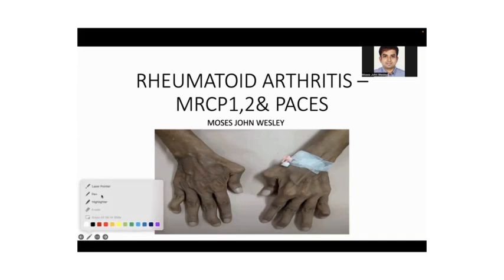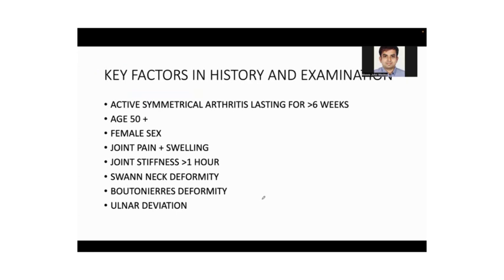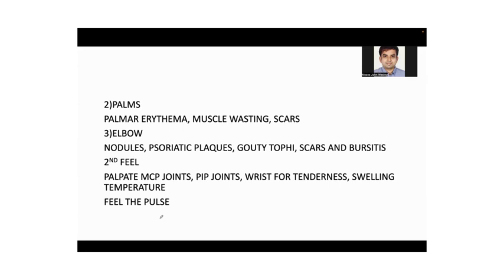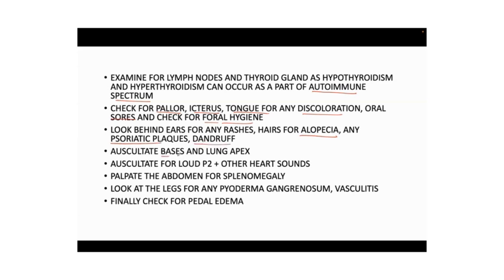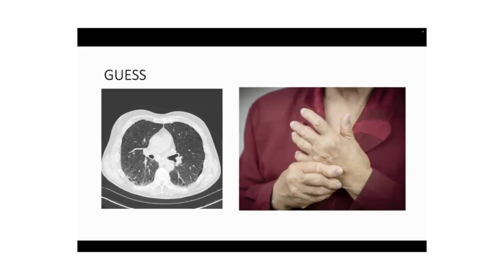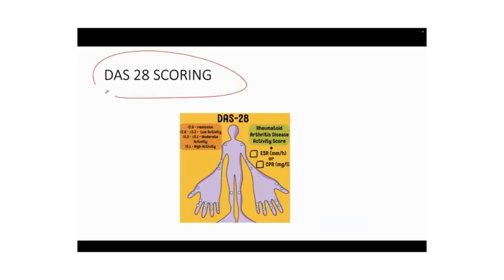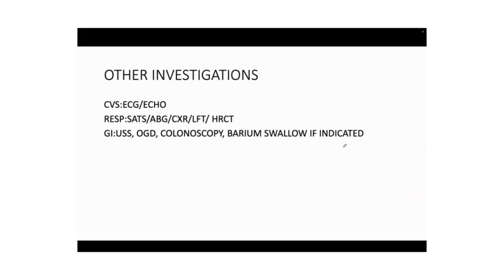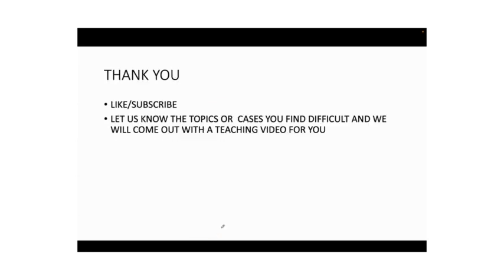RHEUMATOID ARTHRITIS APPROACH FOR PACES BY DR.MOSES JOHN WESLEY (PACES DIARY)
RHEUMATOID ARTHRITIS A VERY IMPORTANT TOPIC FOR CLINICAL CONSULTATION STATION IN PACES.
APPROACH
EXAMINATION TECHNIQUES
PHYSICAL SIGNS
INVESTIGATIONS
MANAGEMENT
COMPLICATIONS
A QUICK REVIEW